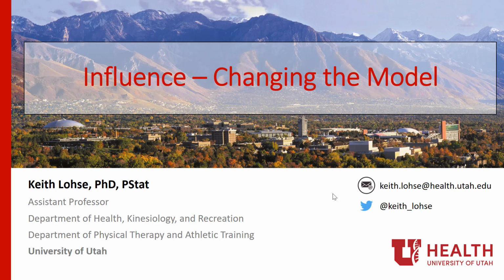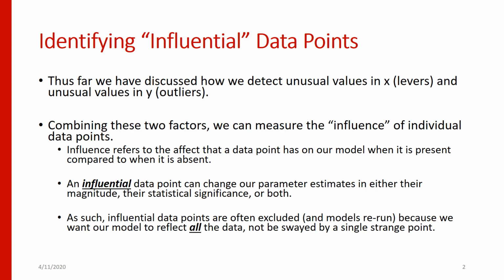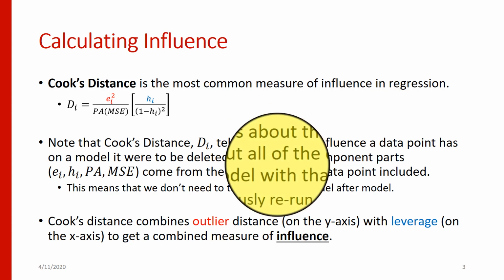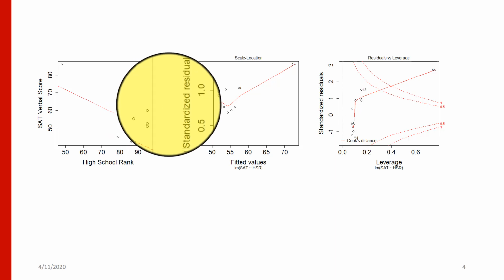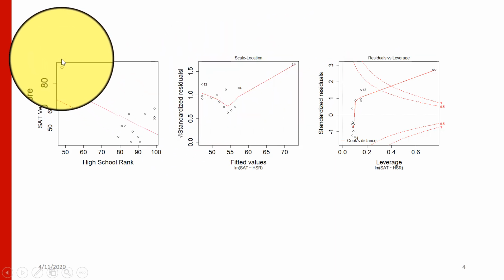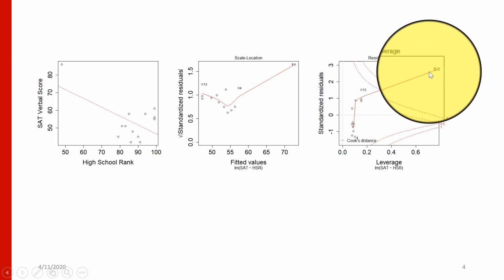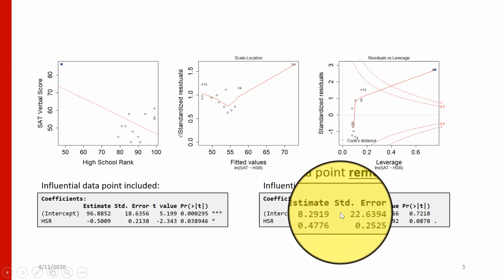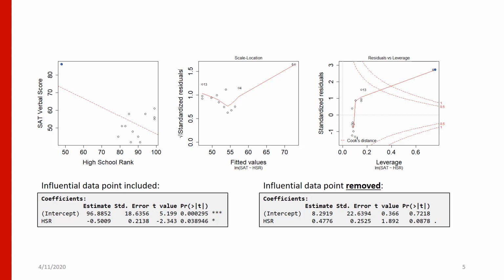Module 11D: Measures of Influence in Regression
Video lecture for KINES 7103 from Chapter 13 of the textbook.